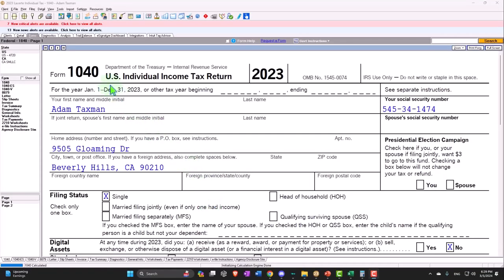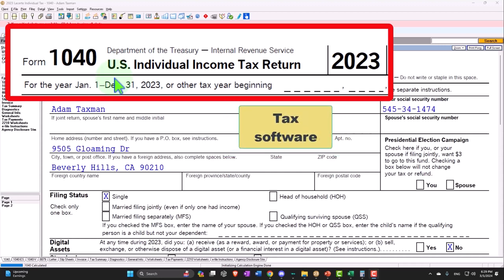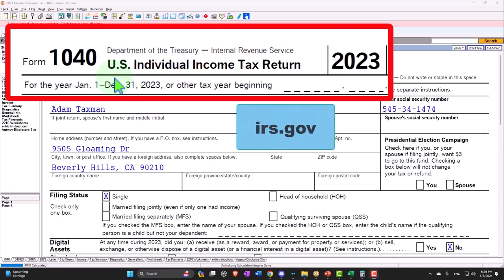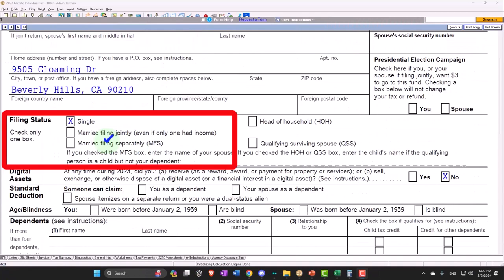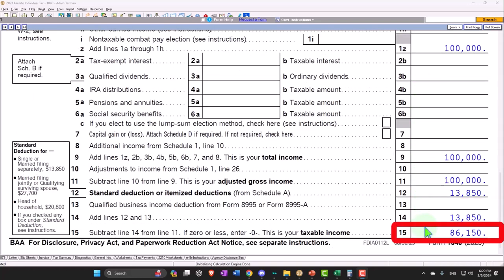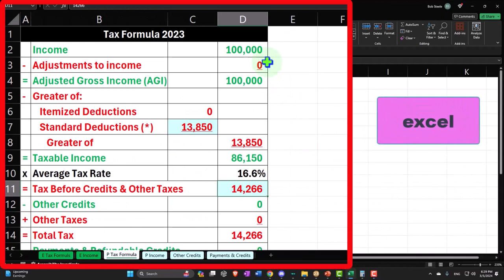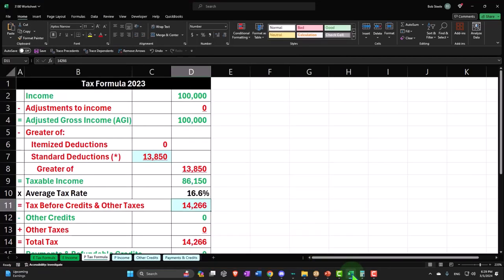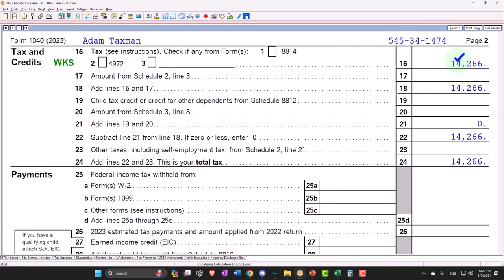Basic Income Tax Calculation Example Tax 2023-2024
In this video, we provide a simple example to help you understand how to calculate your income tax for the 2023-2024 tax year. We'll walk you through the steps, including determining your taxable income, applying tax rates, and considering deductions and credits. Perfect for beginners!